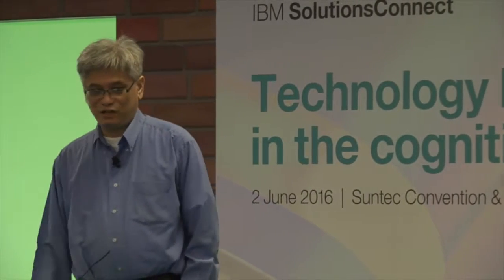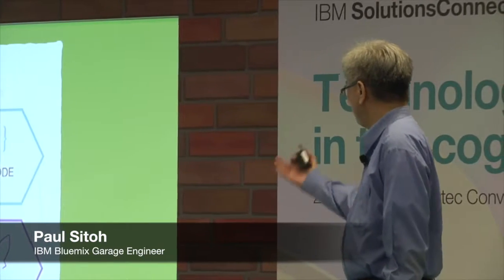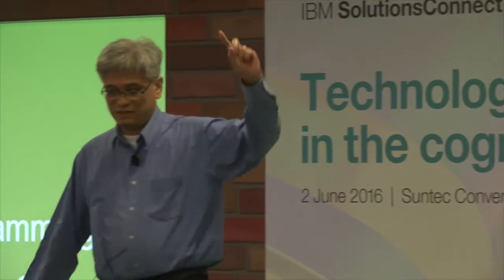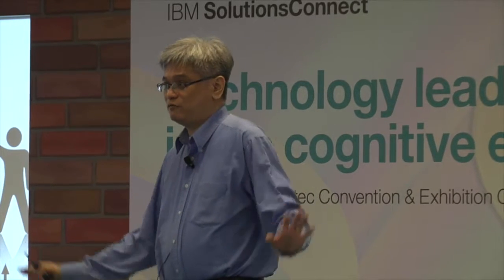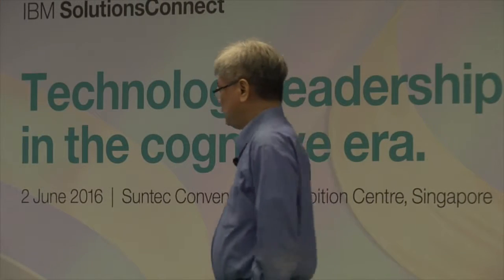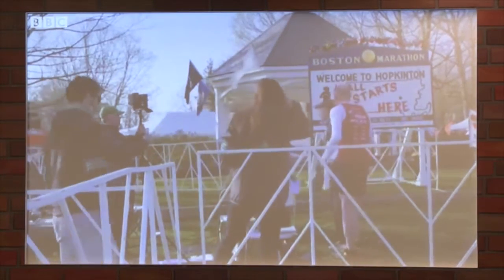Bringing Startup Innovation to the Enterprise - IBM SolutionsConnect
Paul Sitoh, IBM Bluemix Garage Engineer talks at IBM SolutionsConnect 2016 in Singapore